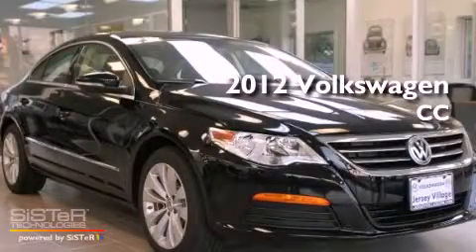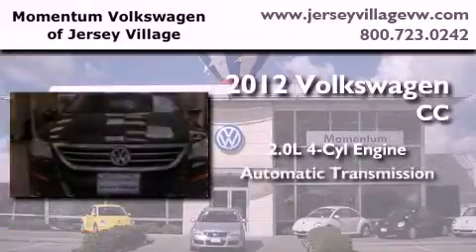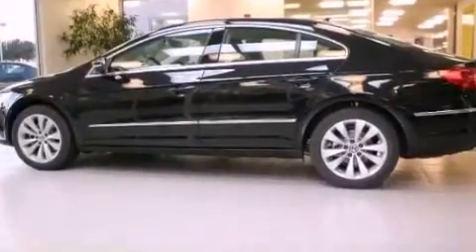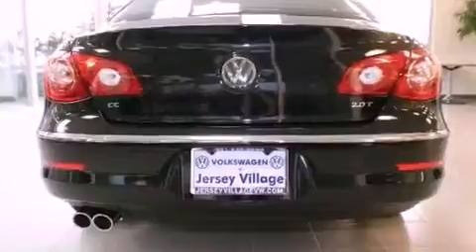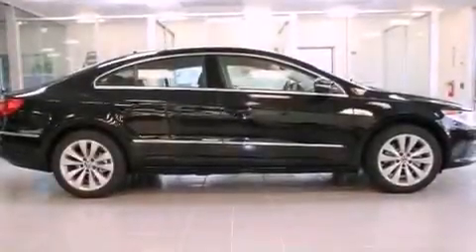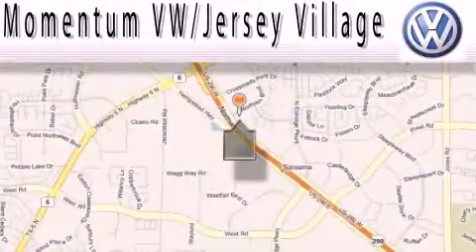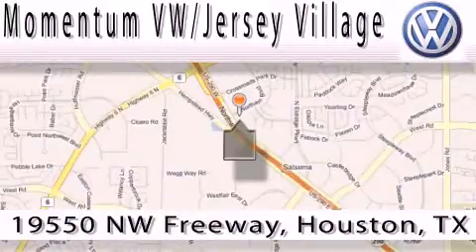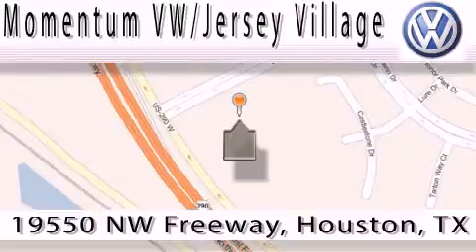2012 Volkswagen CC Houston TX 77065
Year : 2012
 Make : Volkswagen
 Model : CC
 Engine : 2.0L I-4 cyl
 Trans . : Automatic
 Exterior : Deep Black Metallic

 Interior : Cornsilk Beige/Black

 2012 Volkswagen CC Houston TX